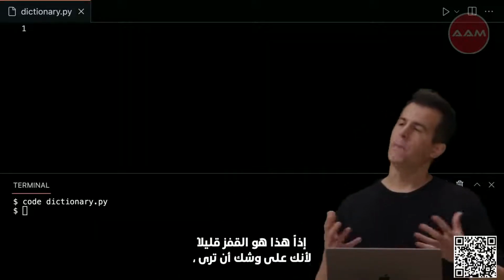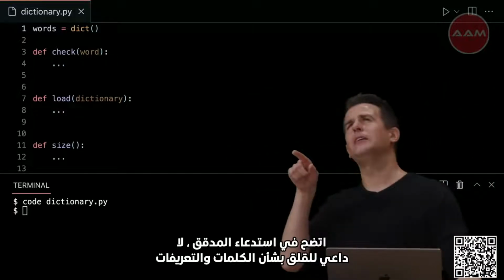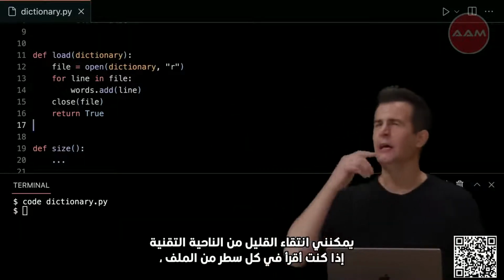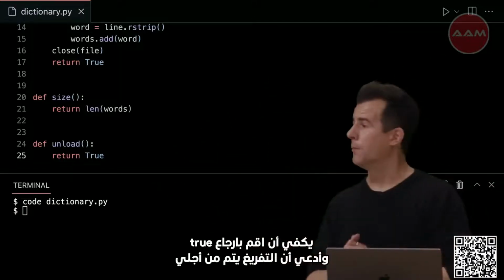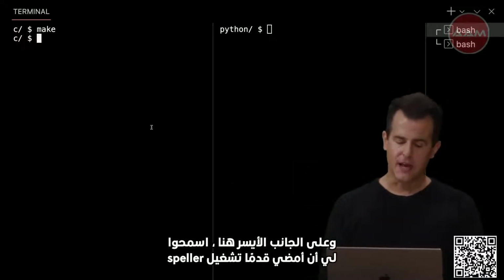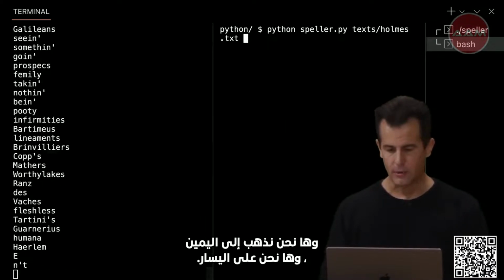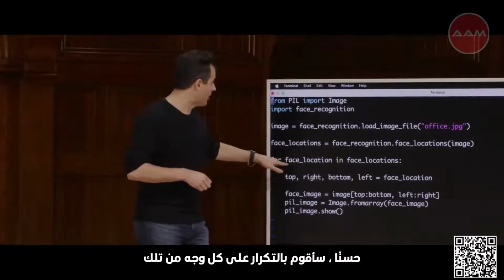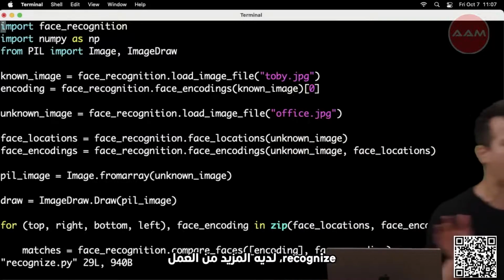37- الجزء الثاني من محاضرة الاسبوع 6 - Python / بايثون - مترجم عربي - CS50 2022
37- الجزء الثاني من محاضرة الاسبوع 6 - Python / بايثون - مترجم عربي - CS50 2022

هذا الفيديو ترجمة للجزء الثاني من محاضرة الاسبوع 6 - Python / بايثون -

- Speller
- Image Recognition
- CS50 library

كورس - CS50_2022 - مترجم عربي كامل